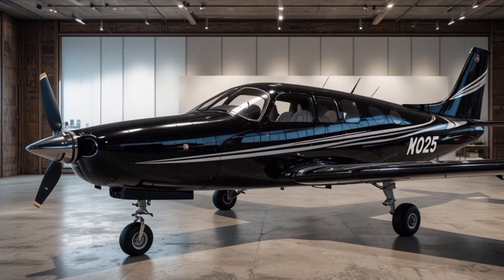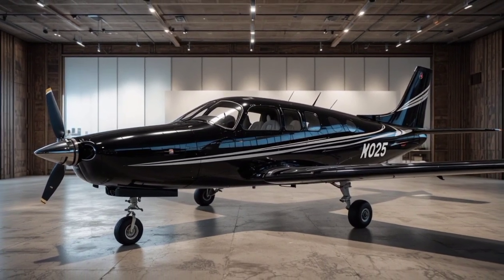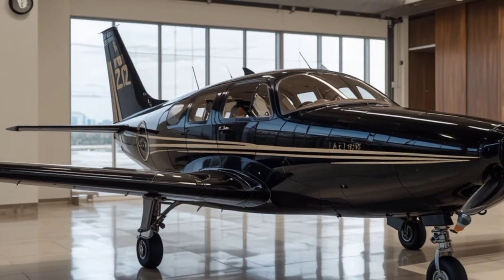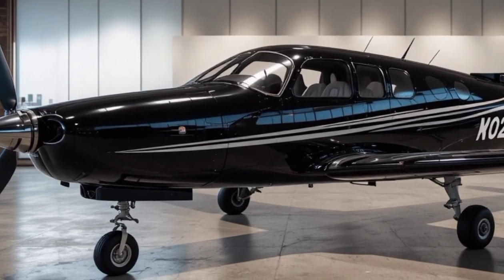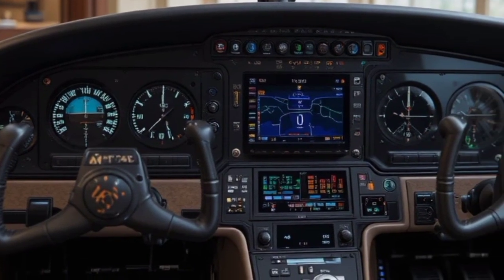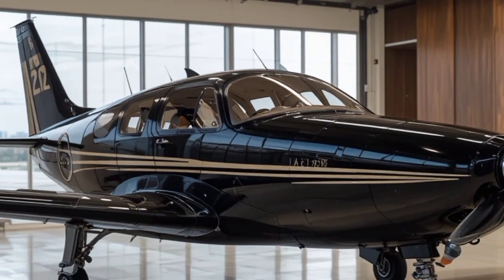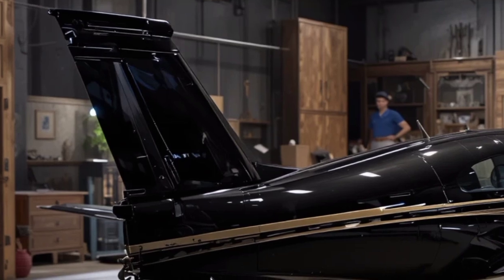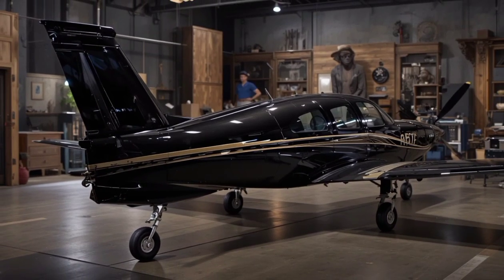"Beechcraft 2025 Review _Next _Gen Aircraft That's Changing Aviation Forever !"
Here is the best, detailed, SEO-optimized YouTube description, including 30 hashtags, tags in commas, and 15 related search keys — all without numbering:

🔥 YouTube Description – Beechcraft 2025 Review / Overview

Experience the future of aviation with the Beechcraft 2025, a masterpiece crafted for performance, reliability, and unmatched flying comfort. In this video, we take you deep into the world of modern aviation technology, exploring how the new Beechcraft lineup continues to redefine excellence in private, commercial, and executive aircraft. Whether you're an aviation enthusiast, pilot, or aircraft buyer, this review gives you a full breakdown of features, performance upgrades, design improvements, cockpit innovations, and what makes Beechcraft a trusted name in the skies.

The Beechcraft 2025 brings advanced aerodynamics, improved fuel efficiency, state-of-the-art avionics, and luxurious cabin refinements that transform every flight into a seamless journey. From safety enhancements to powertrain advances, we cover everything you need to know to stay ahead in the aviation industry. Dive into real-world insights, expert commentary, and an in-depth look at how Beechcraft maintains its iconic reputation while introducing next-generation engineering.

If you love aircraft reviews, aviation technology, pilot insights, and industry-grade analysis, this video delivers all the details you’ve been looking for.

✨ Tags (comma-separated)

🔍 Related Search Keys (SEO keywords)

Beechcraft 2025 review
Beechcraft 2025 features
Beechcraft aircraft 2025
New Beechcraft avionics
Beechcraft cockpit 2025
Beechcraft performance test
Best aircraft 2025
Turboprop aircraft 2025
Private aircraft comparison
Modern aviation technology
Aerospace upgrades 2025
Beechcraft cabin interior
Aircraft fuel efficiency 2025
Business aircraft 2025
Aviation industry 2025

🚀 30 Hashtags

If you want, I can also make a viral title, thumbnail text, or a short introduction script for your video.